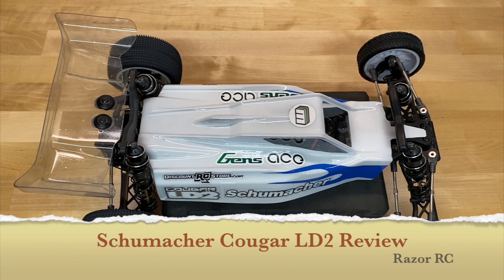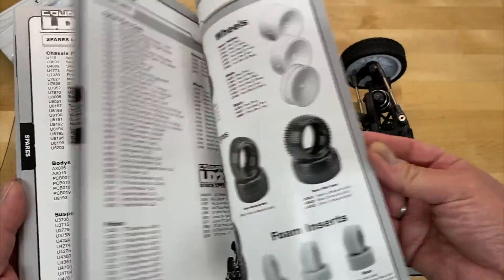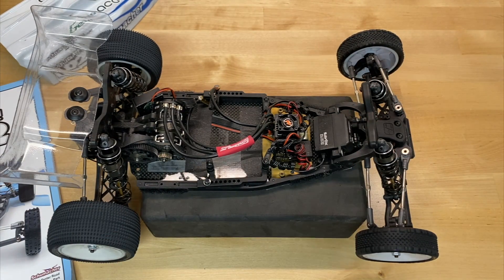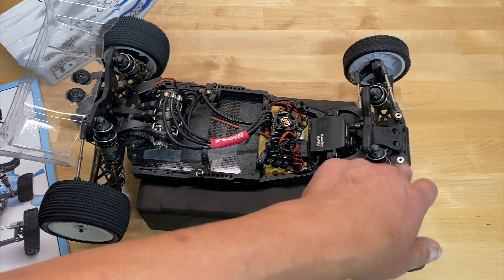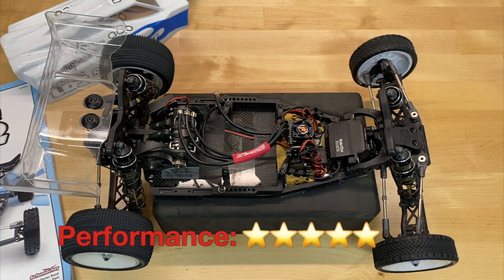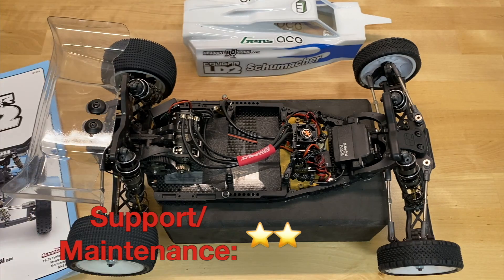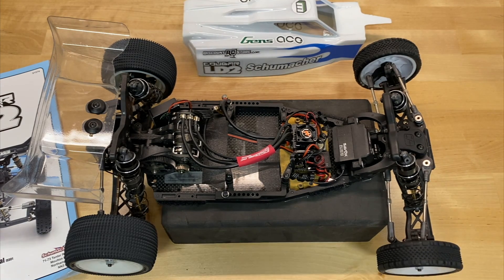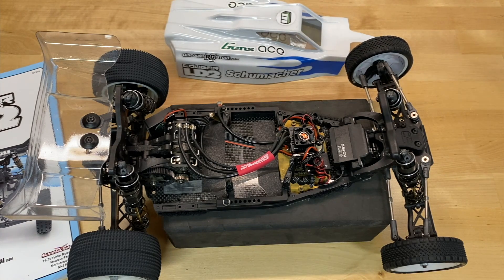Schumacher Cougar LD2 Full Review! - Best 1/10 2wd carpet RC race buggy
Full review of the best 2wd carpet race buggy - Schumacher Cougar LD2.